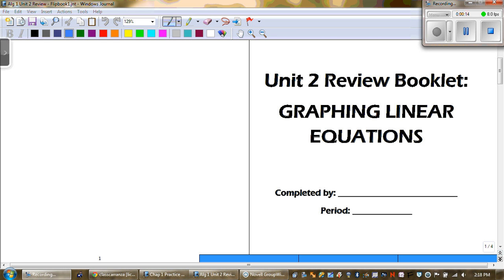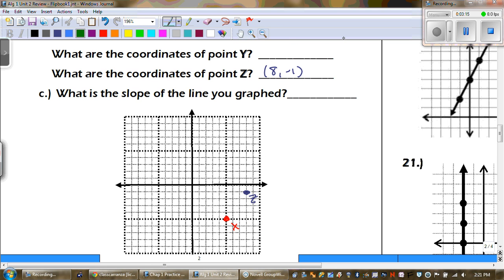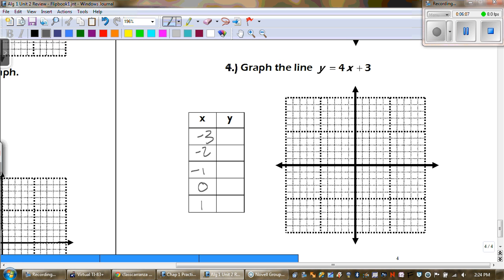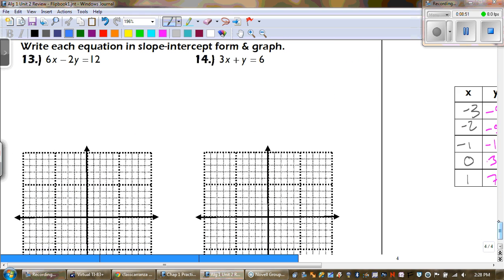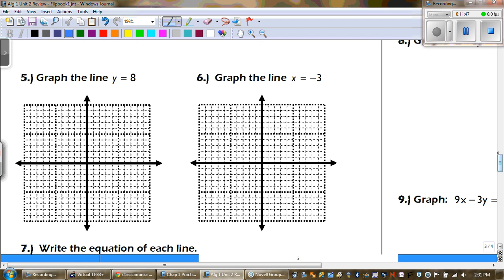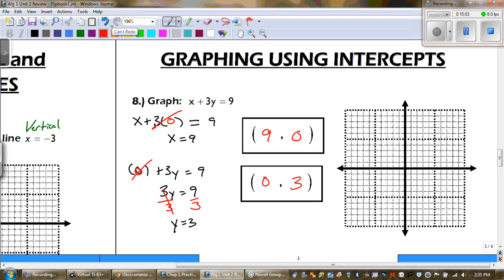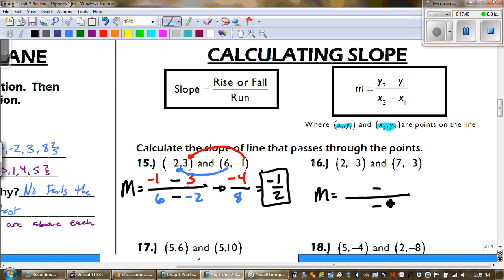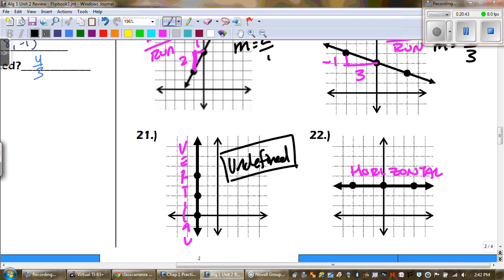AT Alg 1 Unit 2 Review Booklet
ATHS Algebra 1 Unit 2 Review Booklet - Graphing Linear Equations (Sorry, I did some of the pages out of order).